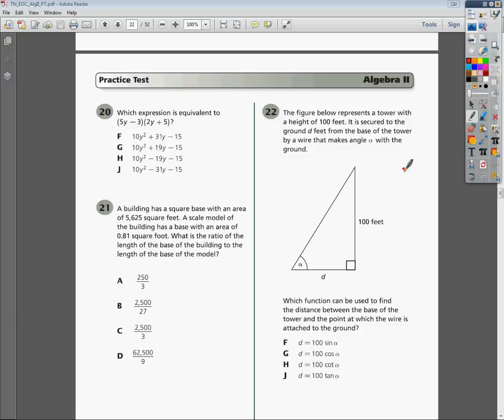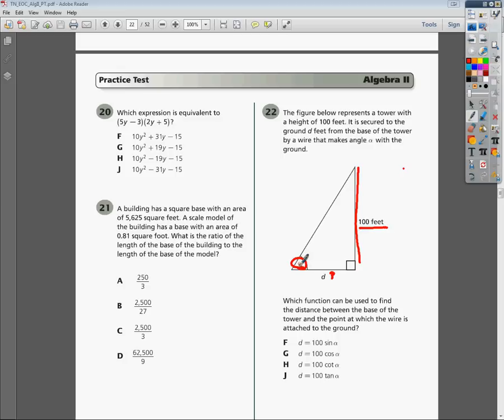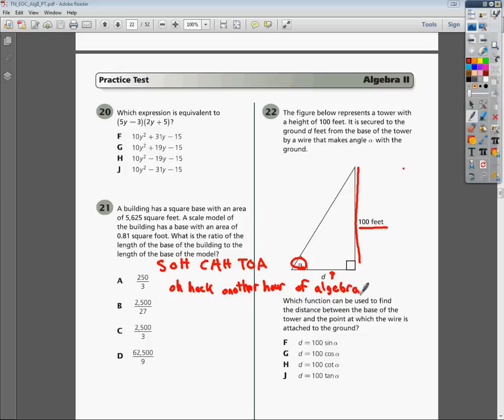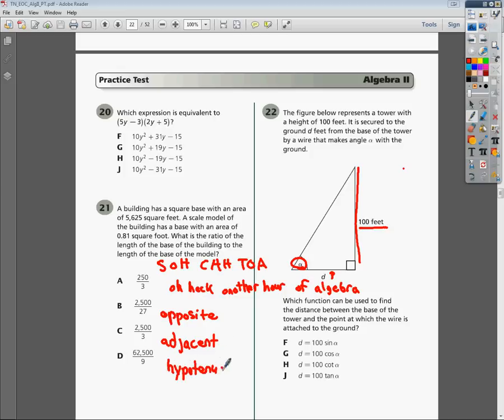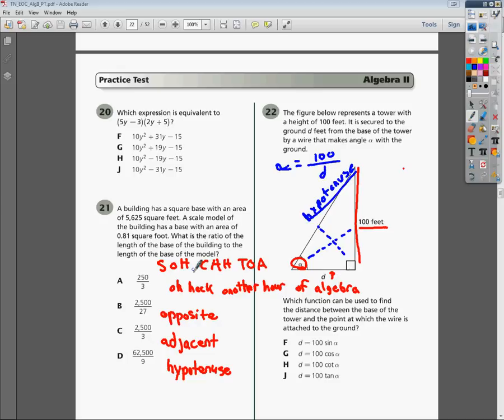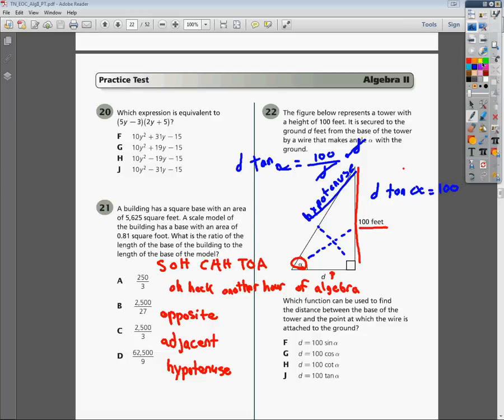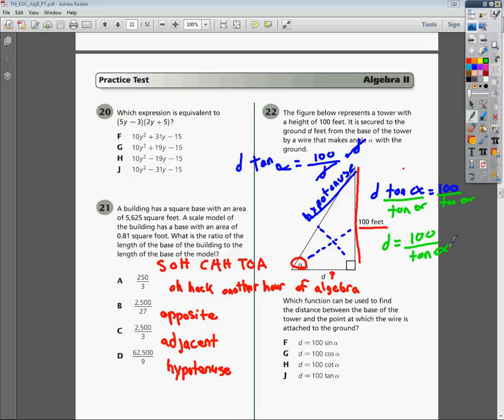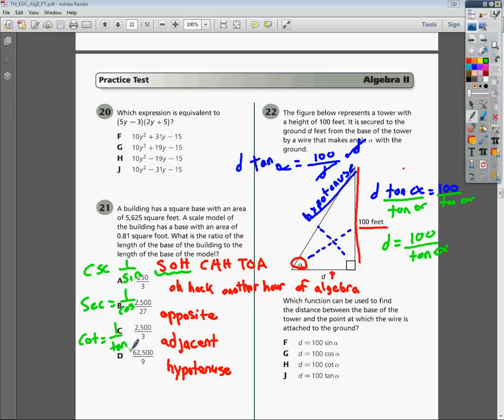Question 22 - Tennessee Algebra 2 EOC Practice Test